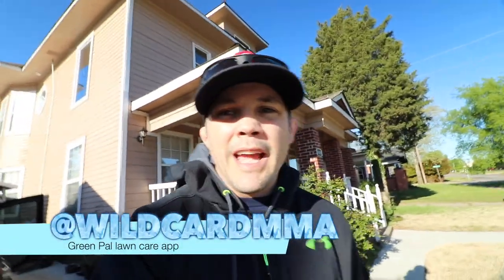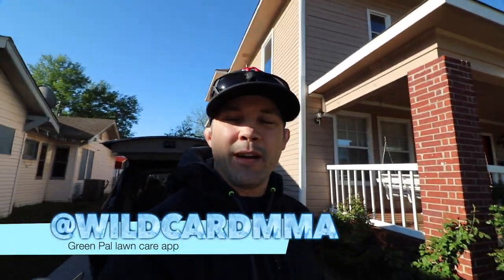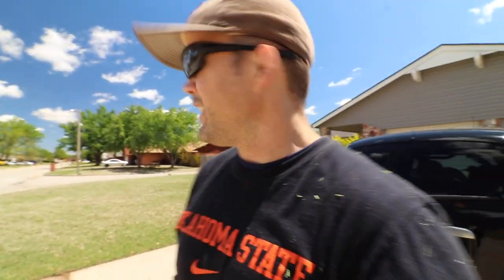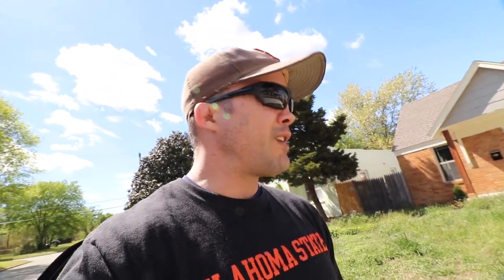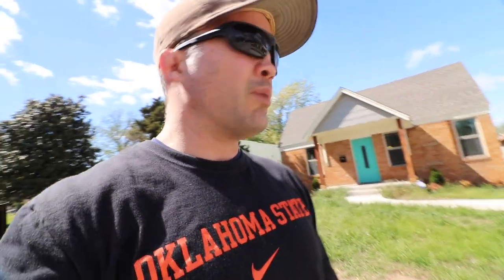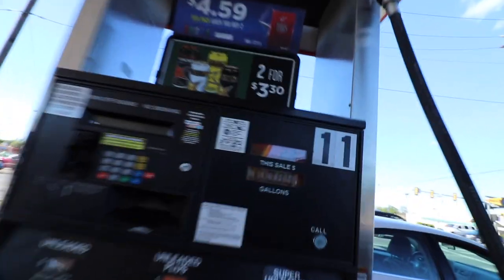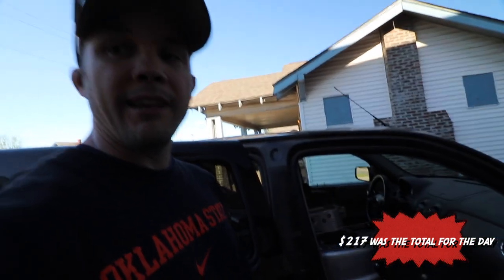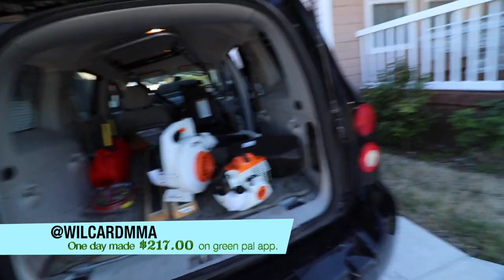GREENPAL app Can I Make Money?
This video is about the GREENPAL lawn mowing app.  I have a few friends that told me about the app. I decided to download and give a try.  I am not a full time lawn care pro,  I was thinking each lawn was a one and done.  Little did I know the customers where impressed with my work and booking me the whole summer with weekly and bi weekly lawn service through the GREENPAL app.  Daily vids of my greenpal journey soon to follow.